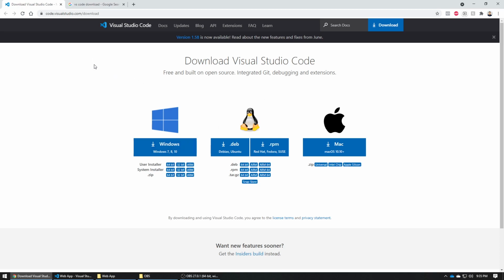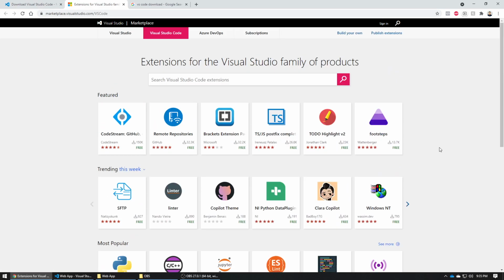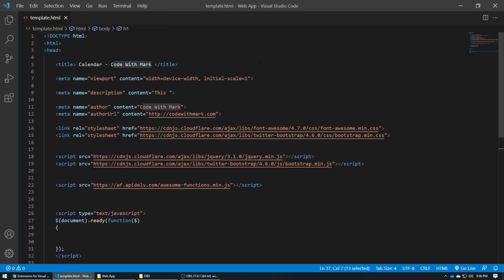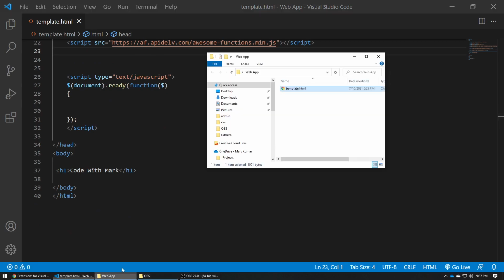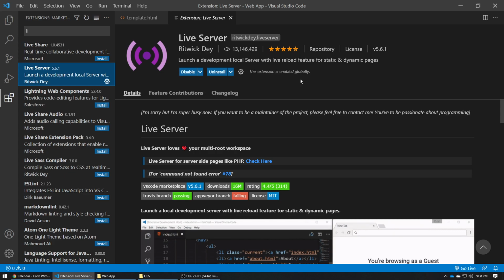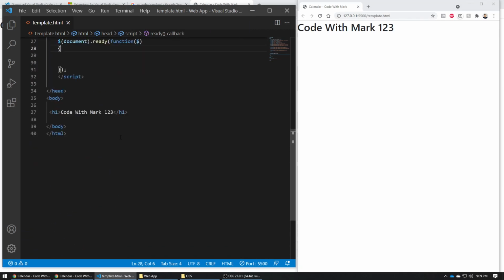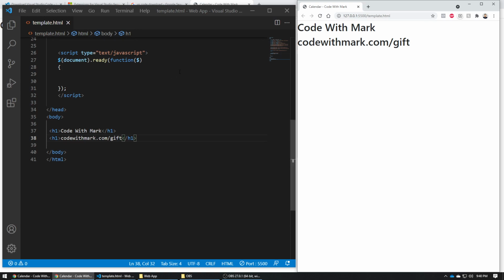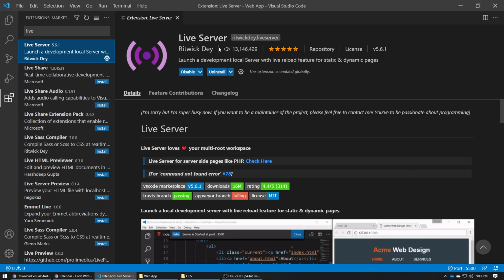How To Easily Install Live Server In VS Code - Code With Mark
Learn how to easily install live server extension in vs code